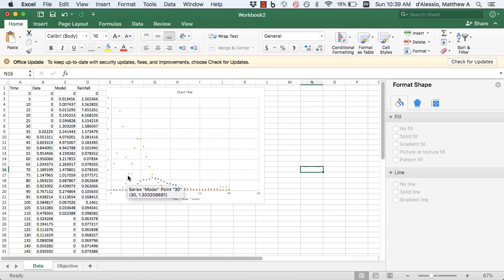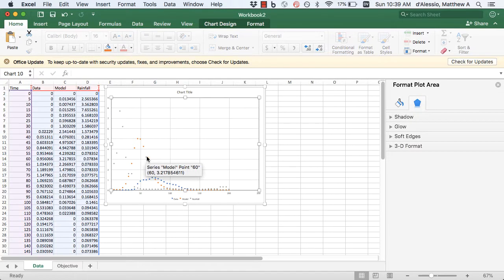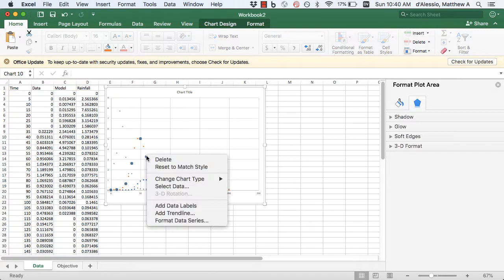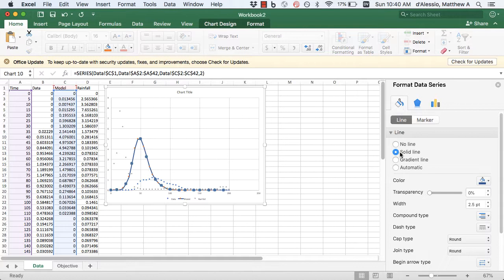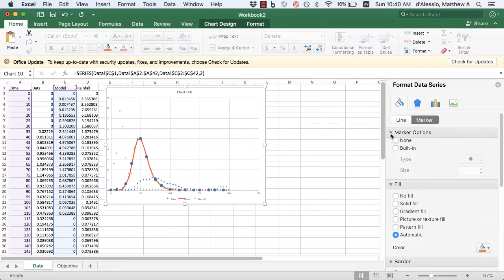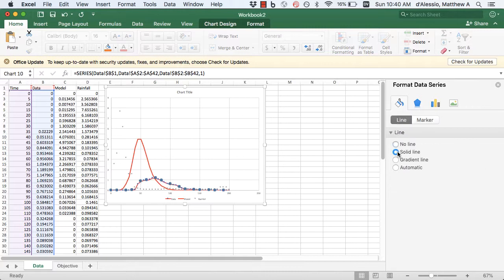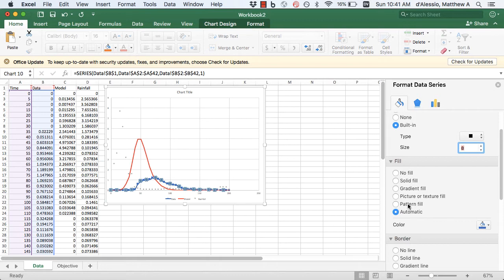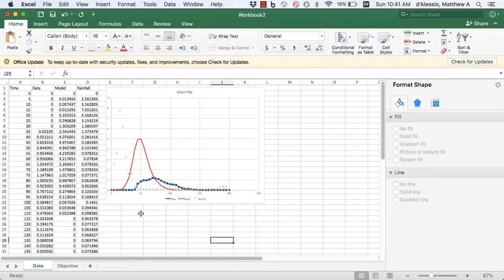MakeYourOwnChart - 3 Formatting Lines and Symbols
Part 3 of a 10 part series showing students a few features of Excel graphing by trying to replicate a sample graph from a paper.

This video shows how to change the connector line color and symbol color/shape/size.